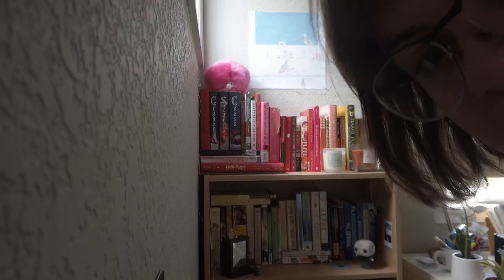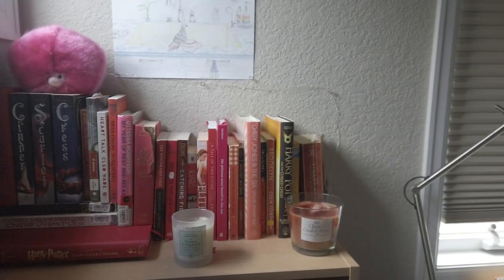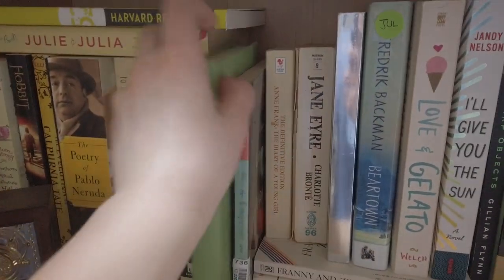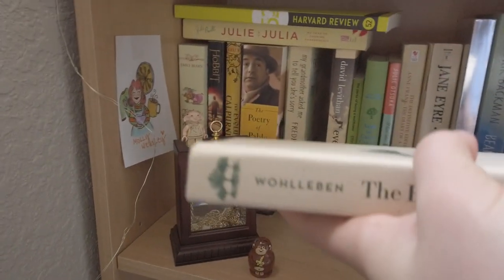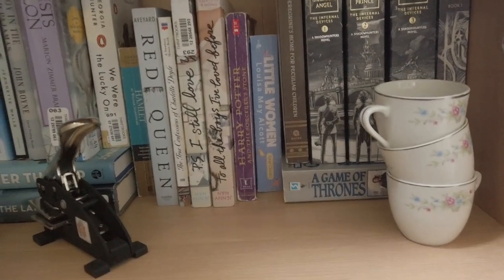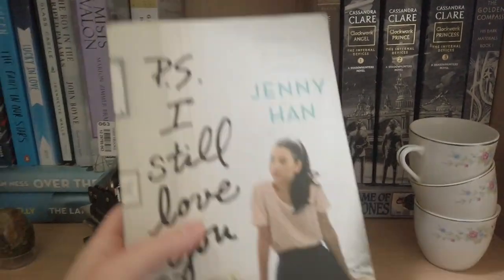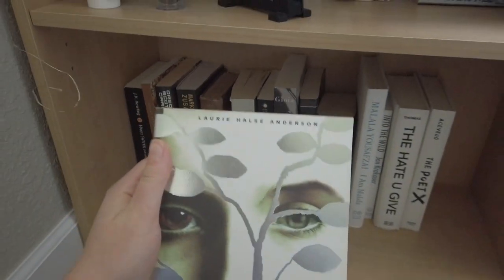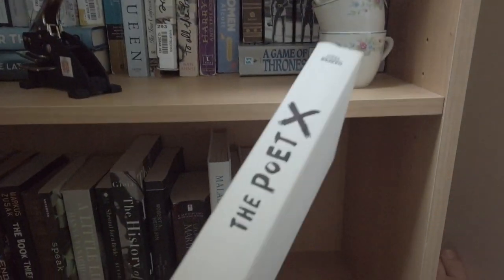Favorite and Least Favorite Books On My Shelves!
My favorite things in life don't cost any money. It's really clear that the most precious resource we all have is time. - Steve Jobs

Sorry, this thumbnail picture is positively ancient :)

Link to Moss's Book